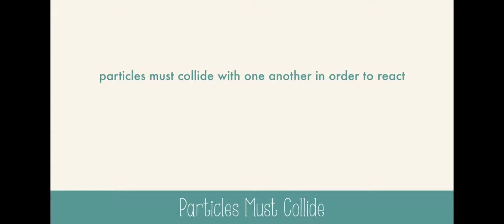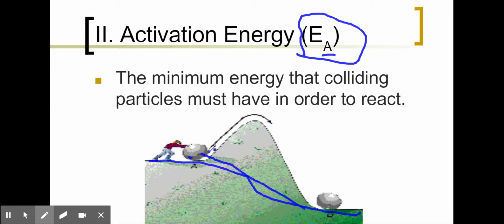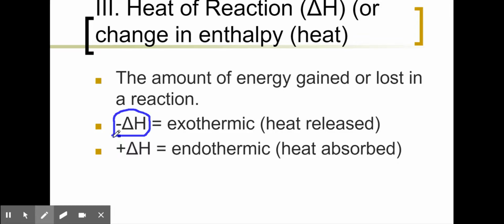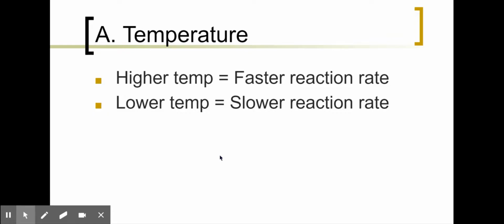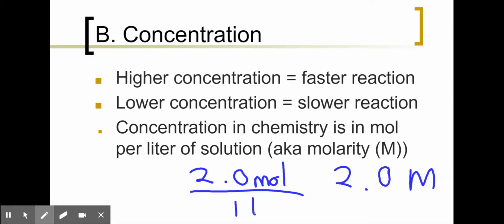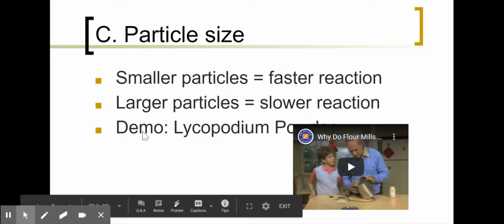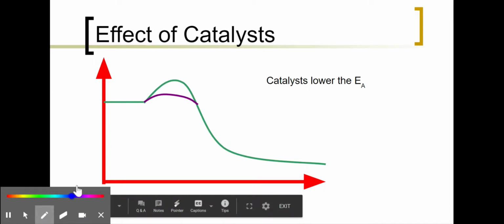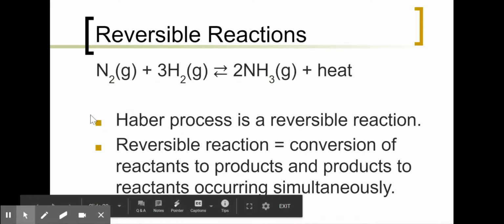Unit 6 Notes Reaction Rates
This video covers the reaction rates portion of the Unit 6 Notes Part 1: Reaction Rates and Reversible Reactions material.